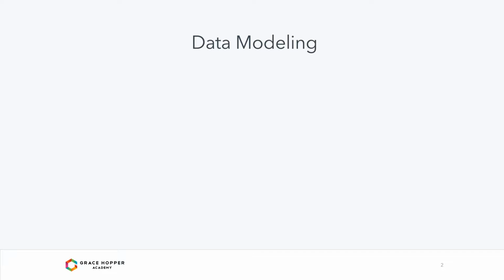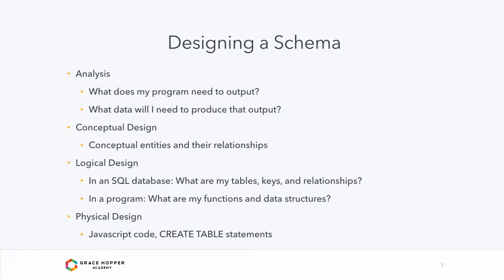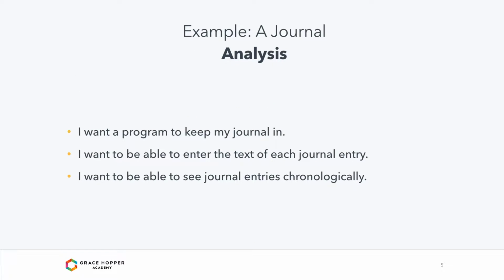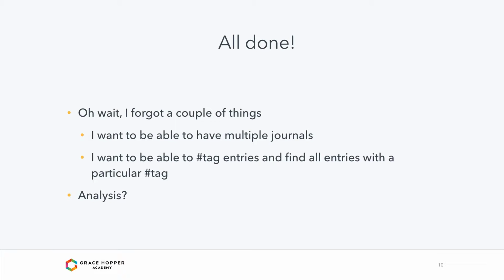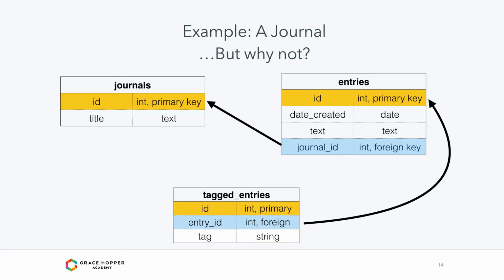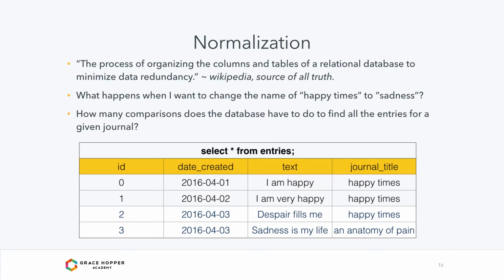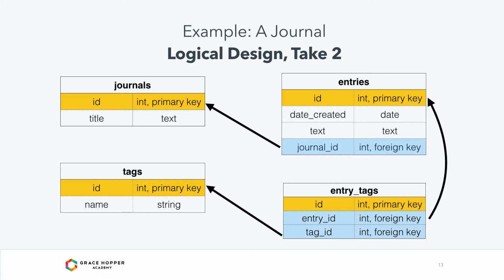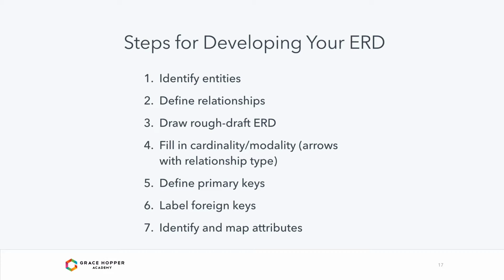Lecture: Schema Design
Lecture on relational schema design.

Cohort: 1801-GH-NY-Jr